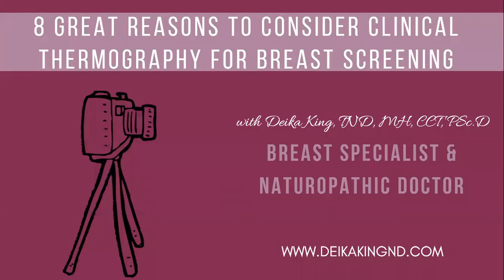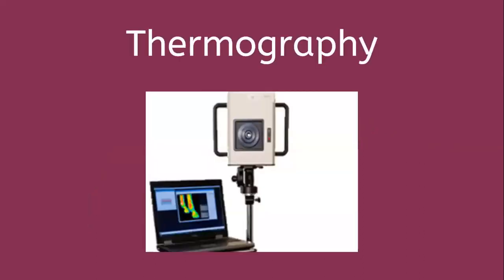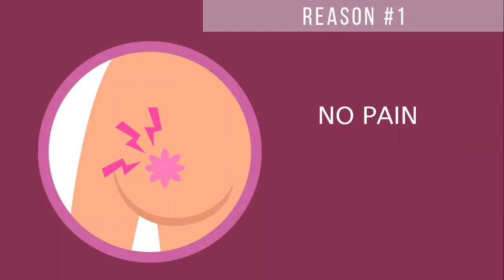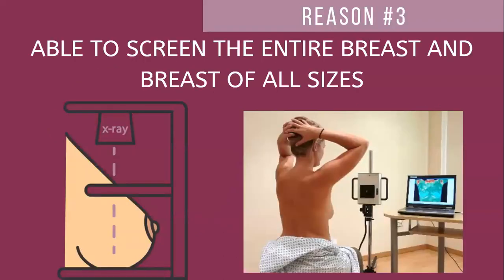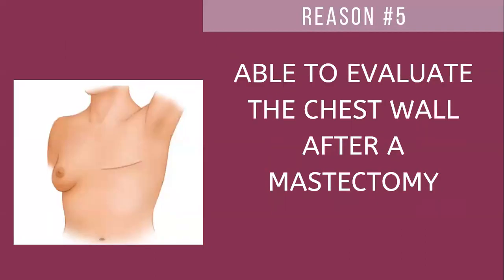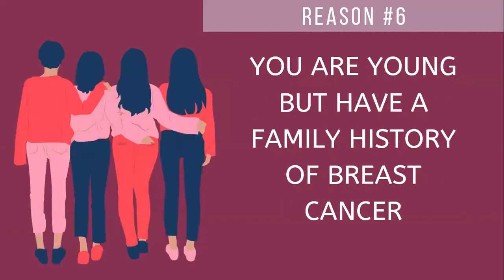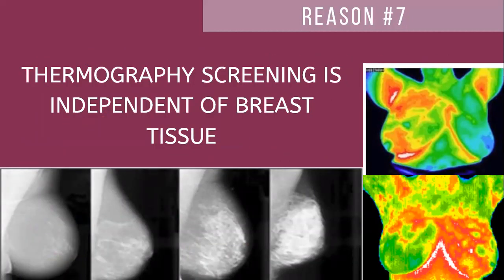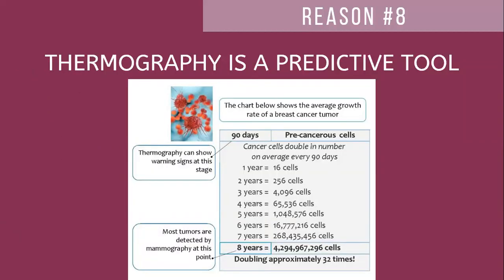8 Great Reasons to Consider Clinical Thermography as Breast Screening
Reasons why any woman should consider thermography screening as a way to monitor their breast health.